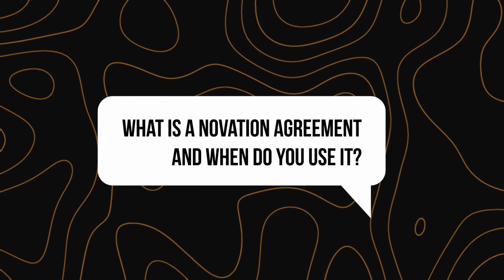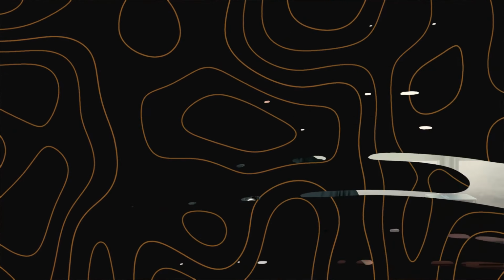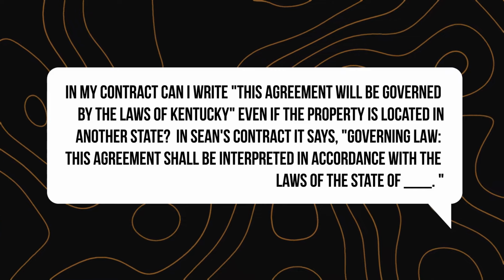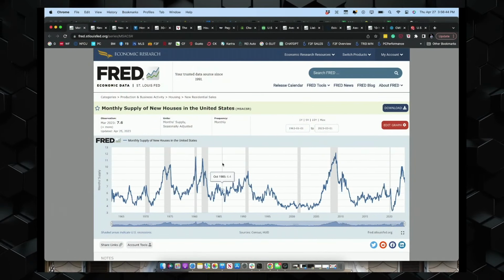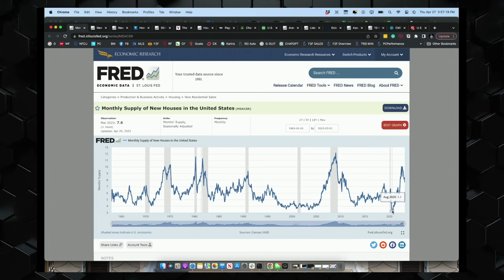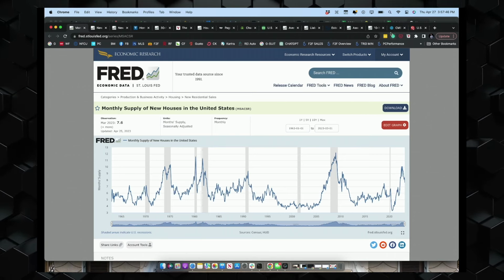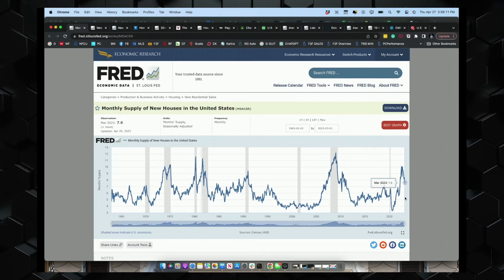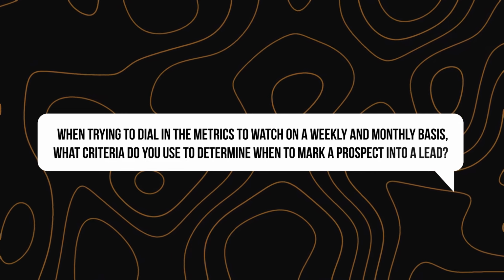❓Ask Sean - Members Questions Answered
0:00 - Intro
2:06 - How do you figure out leads per deal for each agent? How many leads are given each month compared to how many deals they are getting each month?
6:57 - What is a Novation Agreement and when do you use it?
10:12 - Do you do 100% PPC leads or do you do other forms of marketing?
11:14 - In my contract can I write "this agreement will be governed by the laws of kentucky" even if the property is located in another state?  In Sean's contract it says, "GOVERNING LAW: This Agreement shall be interpreted in accordance with the laws of the State of ___. "
12:23 - Sean, what's the minimum PPC budget you'd suggest to start a campaign?
16:54 - Sean, do you offer your sales reps a salary plus commission, or are they commission only? What is their pay structure? Thanks!
20:35 - "When A seller asks for a proof of funds, how would I present that? I keep having sellers asking me to present that because they think that I am scamming them.
This is quite infuriating"
24:29 - If a check is cut to your LLC. Is a business account needed for tax purposes or any bank can cash?
25:13 - If the seller wants to close asap. Whats the quickest it can be done?
25:53 - How do we know what type of housing market we are in?
28:46 - Looking for some advice on how to work with a bank during a foreclosure
31:36 - When trying to dial in the metrics to watch on a weekly and monthly basis, what criteria do you use to determine when to mark a prospect into a LEAD?

Apply for Syndicate 9 Mastermind: Do Deals with Sean and His Team and Scale to a $1 million per Year Operation.

Here are the FREE RESOURCES:
Includes Comp Calculator, AB Contract, Attorney-in-Fact & more!

► If you need help starting your wholesale real estate business please take a moment and check out
► If you are interested in growing your business through the assistance of masterminds then check out